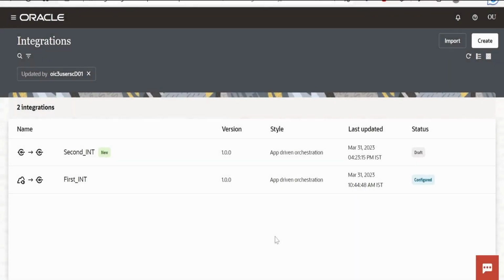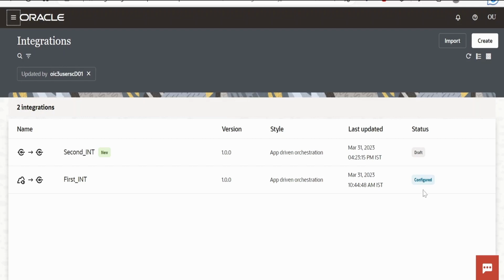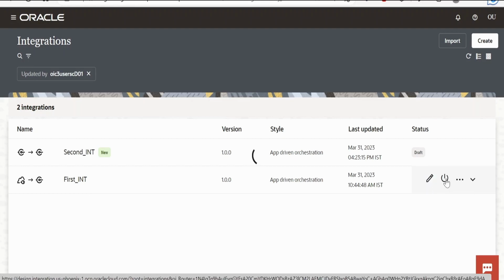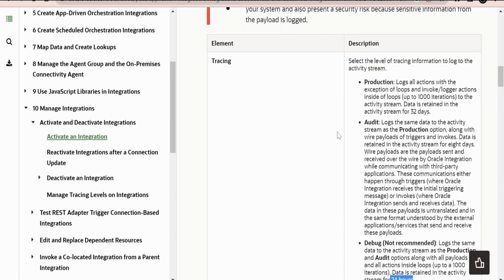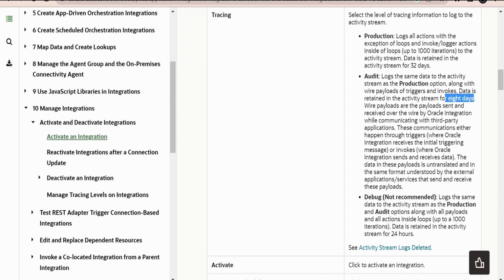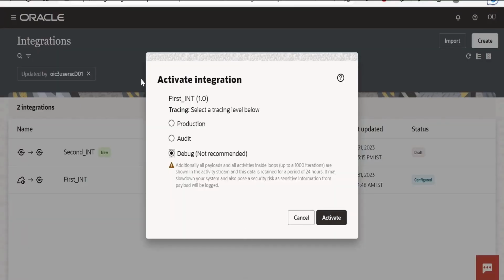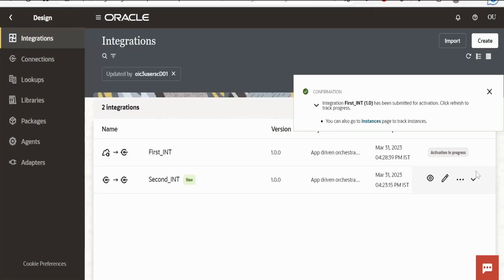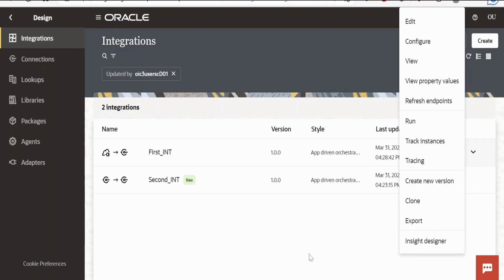How to Activate an integration in Oracle Integration 3, activate integration in OIC 3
With this video we will learn How to Activate an integration in Oracle Integration 3, How to activate integration in OIC 3

00:01  Introduction and overview of class
00:11  Activate an integration in Oracle Integration 3 instance

03:13  Please donate and support us